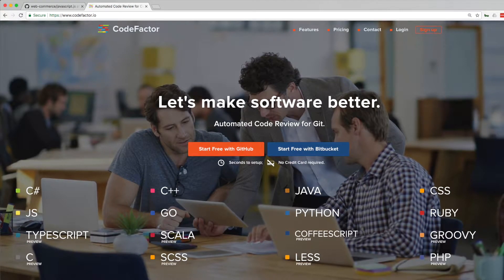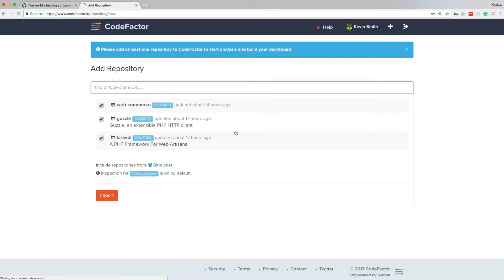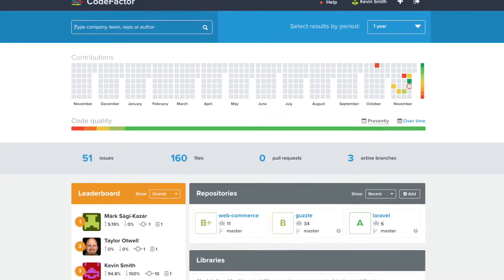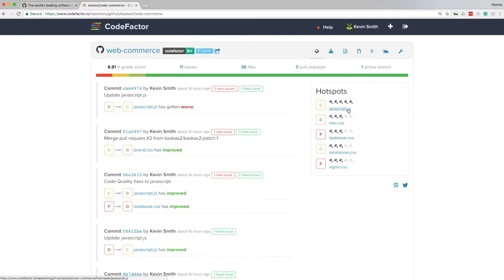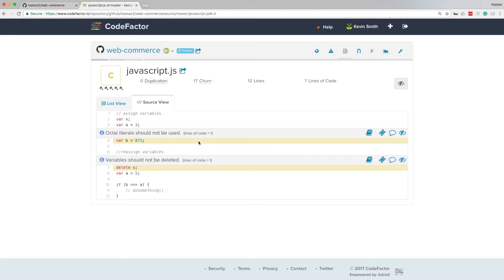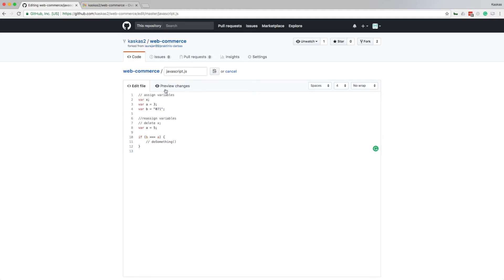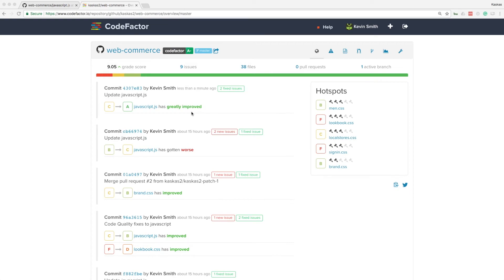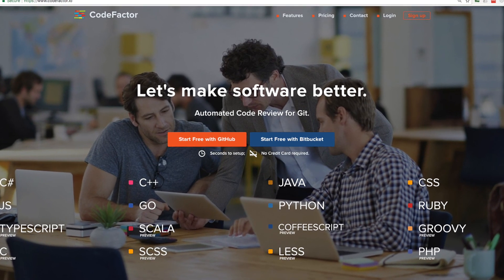Getting started with CodeFactor.io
Ensure your code meets quality standards and commit with confidence. Automate your code reviews, learn from best practices and write better quality code.